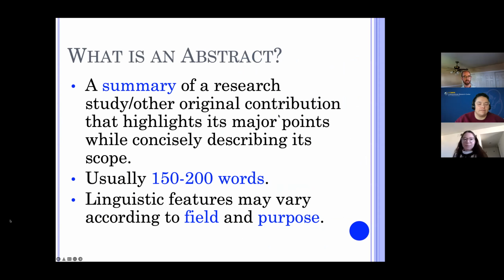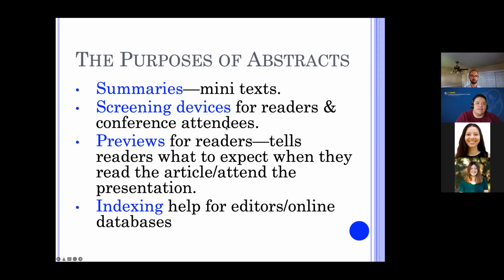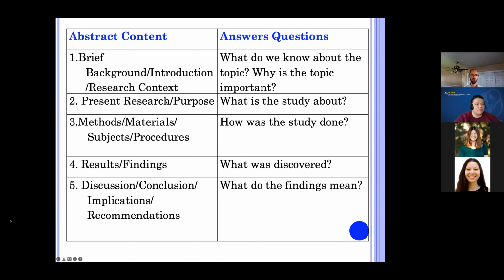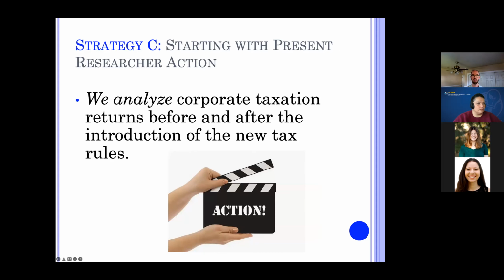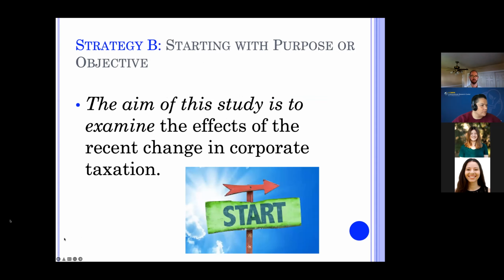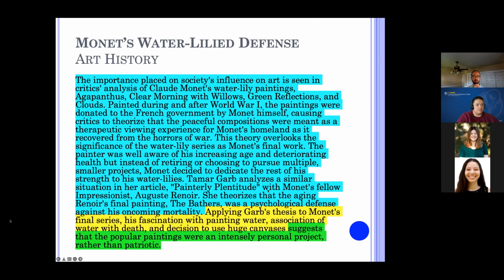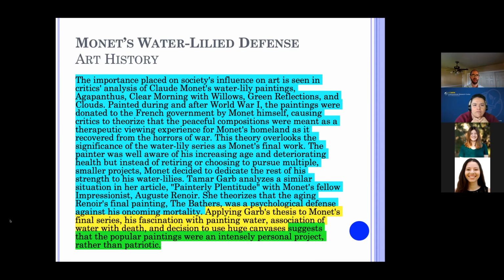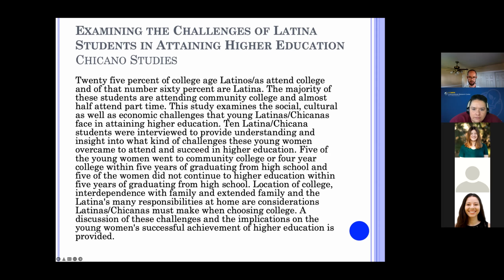How to Write an Abstract - 2022 Workshop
Learn about the purposes of abstracts and gain insights, guidance and tips on how to write them in this workshop presented by Dr. Kendon Kurzer from the UC Davis Undergraduate Writing Program.